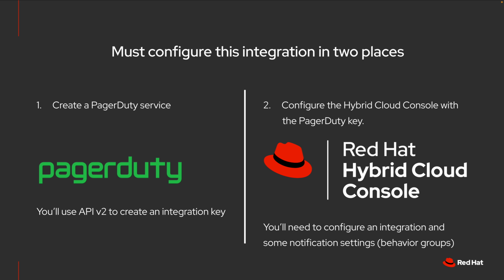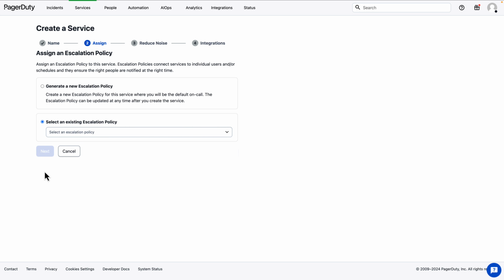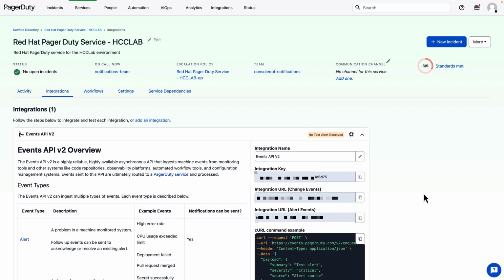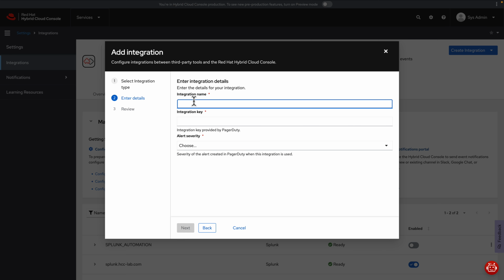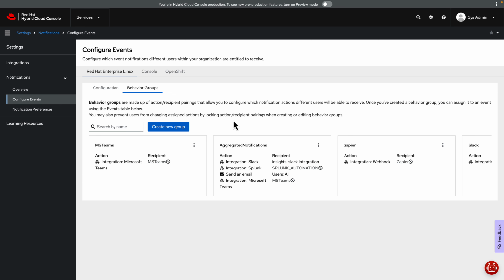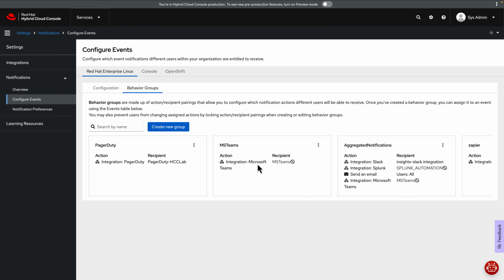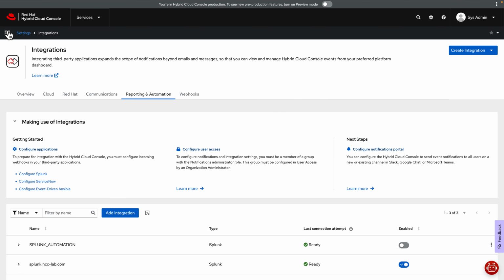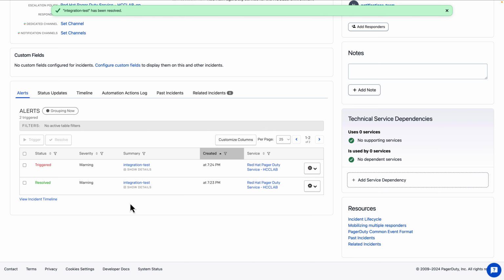How to configure alerts from Red Hat Hybrid Cloud Console to PagerDuty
This step-by-step demo shows you how to configure both PagerDuty and the Hybrid Cloud Console to send events from tools like Red Hat Lightspeed (formerly known as Red Hat Insights) to PagerDuty.

Learn more about the integrations that we offer for Red Hat Lightspeed and the Hybrid Cloud Console